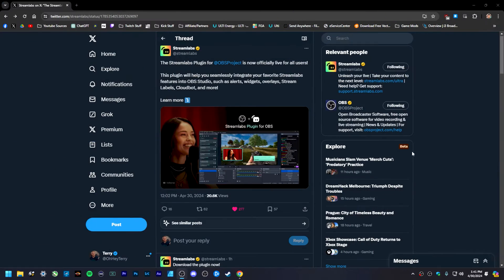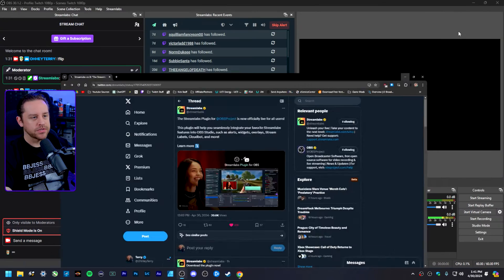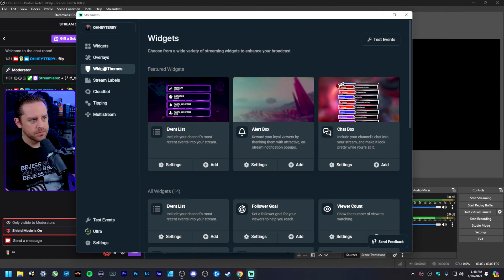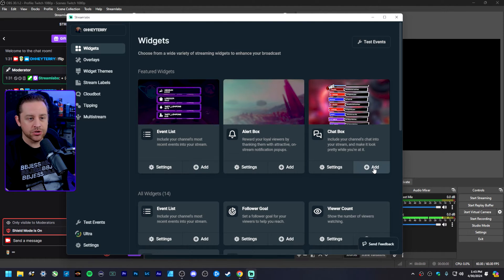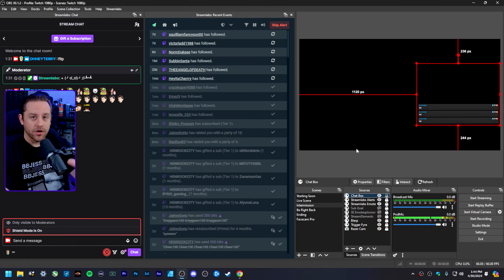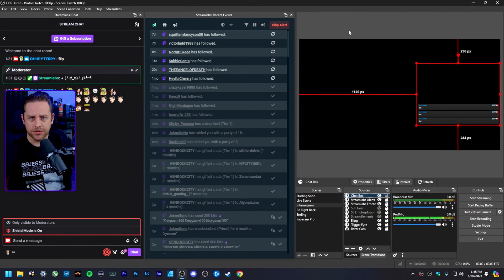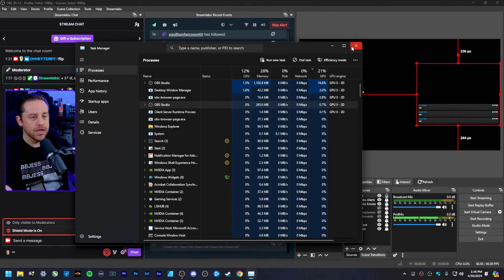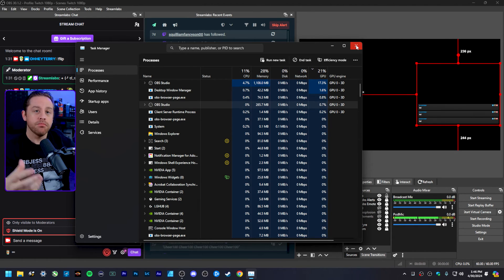The OFFICIAL Streamlabs Plugin For OBS!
Want to give it a shot? Follow the Link!